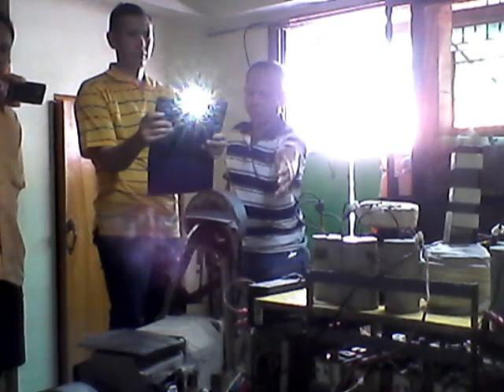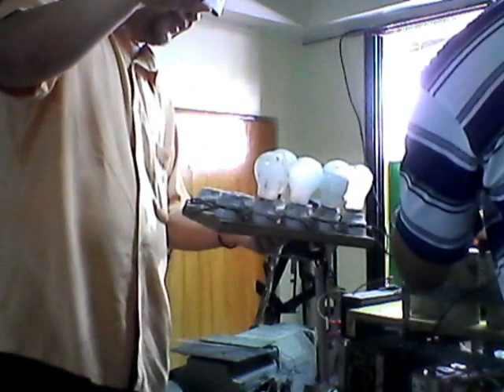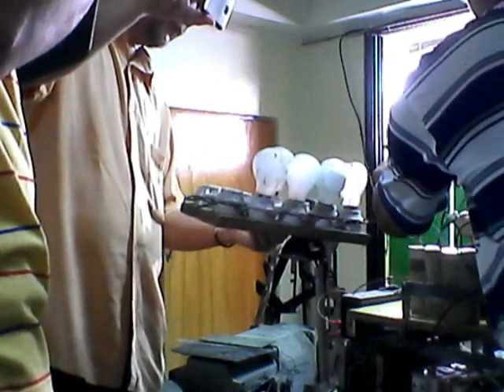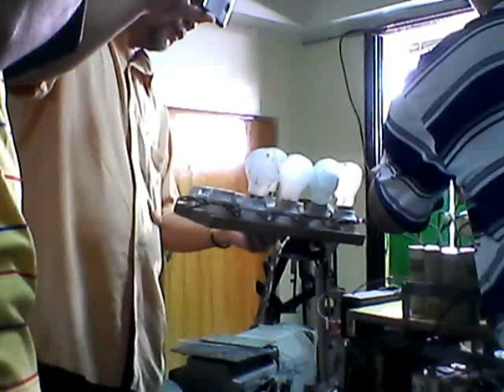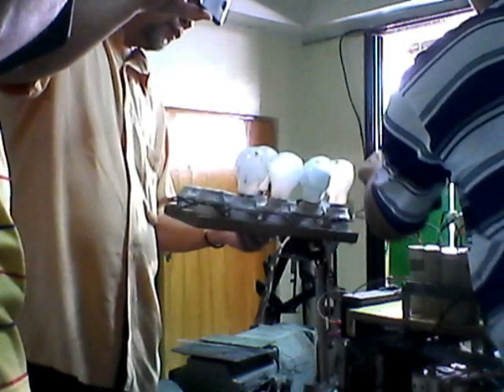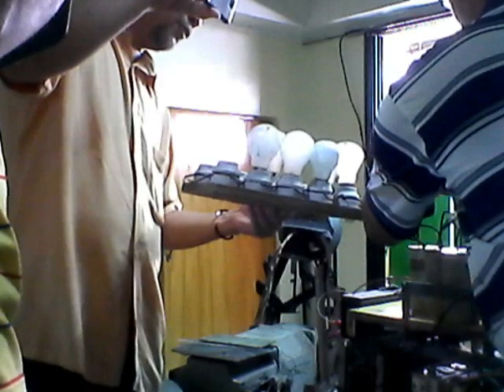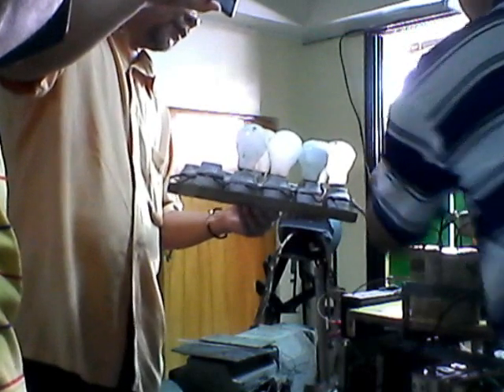Aviso motor looping validation part 1 of 2 Capture 20120912 1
Ismael Visitor from US  & South Africa  representative of investor & Funding Broker ..validated the motor looping while running.  The caps all manually discharged then measured it to make sure it totally Zero.  The small batt strat 13v after running for few minutes ends up 12.81V. still at static charge or above full charge. Batt full charge is 12.6v.  Previuos video  demo the batt down to 10.11V without looping. Now I made it loop still full charge.  NEXT video motor will be loaded.